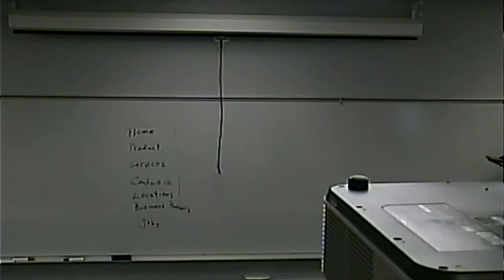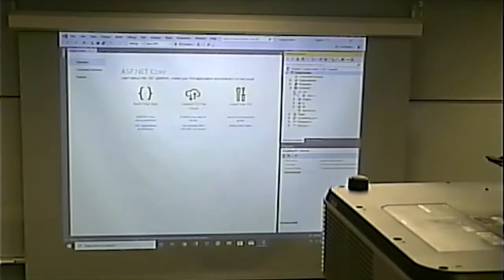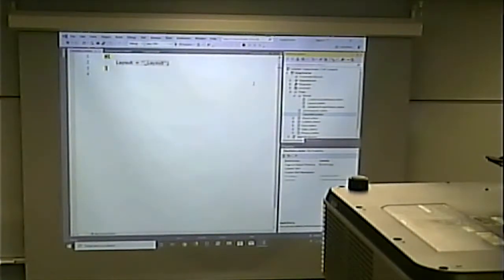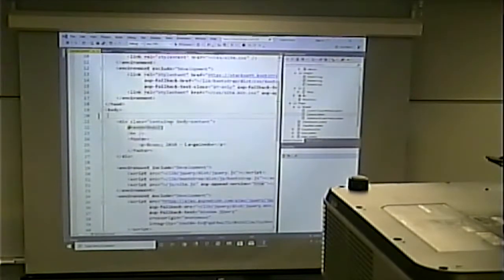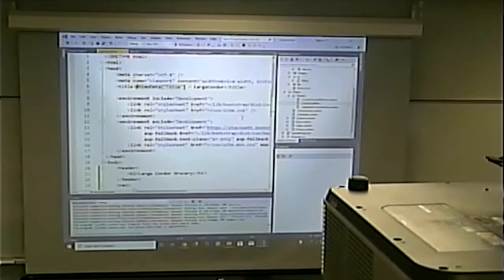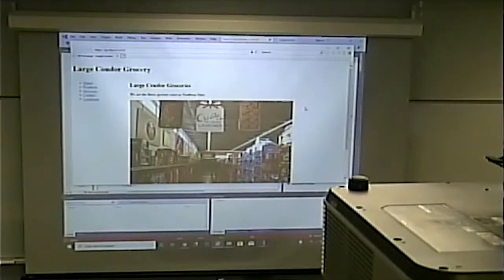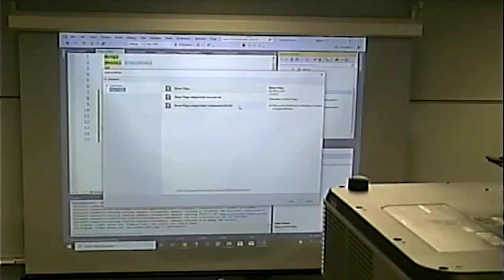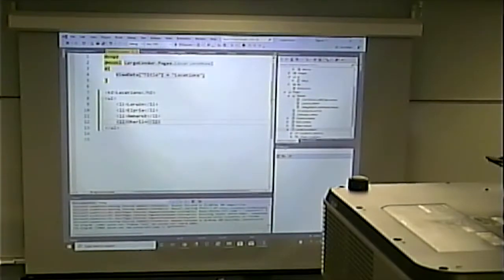CISS243 - Fall 2019 - Web Db Integration - Week 2, Lecture 1 - September 3, 2019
Review of ASP.NET Razor Core Apps